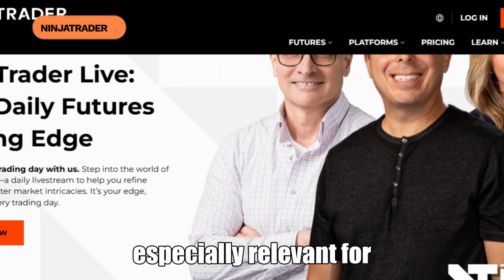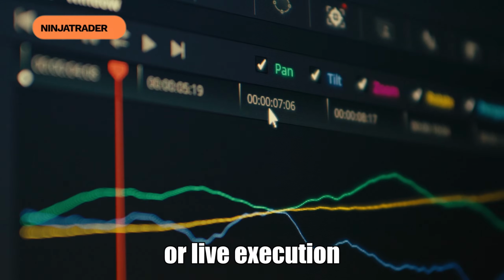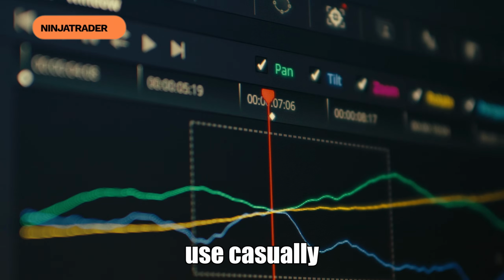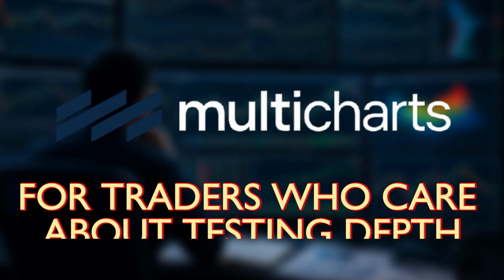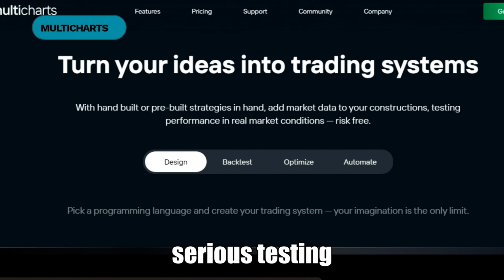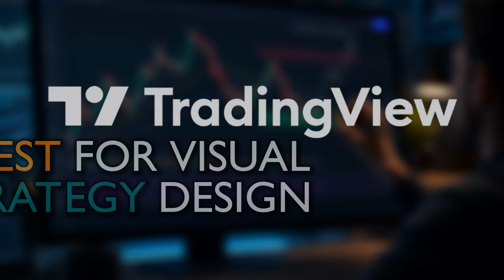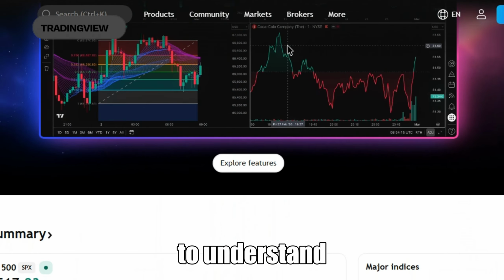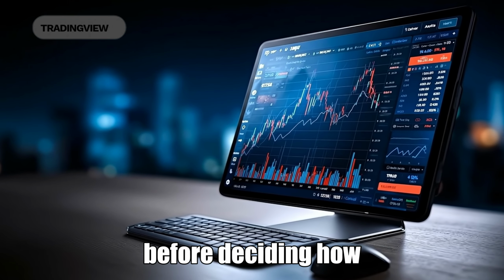Best Algorithmic Trading Software in 2026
Discover the best algorithmic trading software in 2026 for building, backtesting and automating trading strategies. This guide compares the main options based on market data, execution, risk controls, coding requirements and the tools needed before moving from paper trading to live markets.

You’ll see how QuantConnect, TradeStation, NinjaTrader, Interactive Brokers, MetaTrader 5, MultiCharts and TradingView fit different workflows, from research-based strategy development and futures automation to API trading, visual strategy design and advanced backtesting.

The video also explains how to choose automated trading software, test a trading algorithm correctly and avoid common problems such as overfitting, ignored trading costs and weak risk management. It is a practical overview for anyone comparing algorithmic trading platforms and backtesting software for systematic trading.